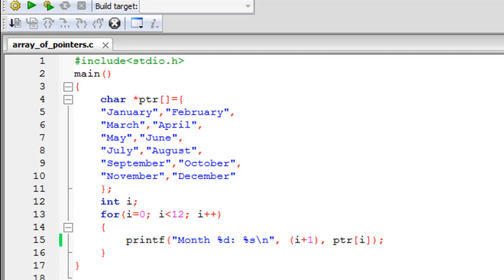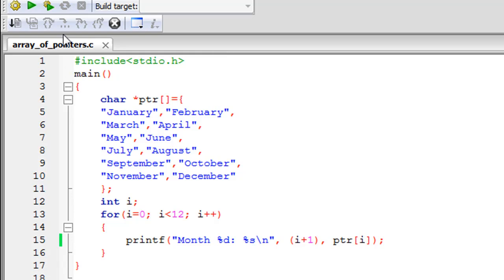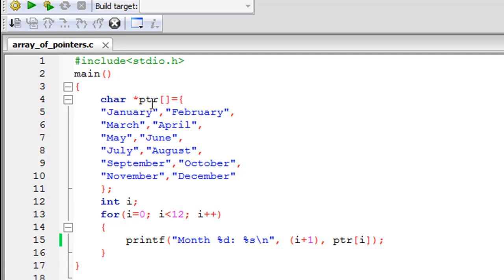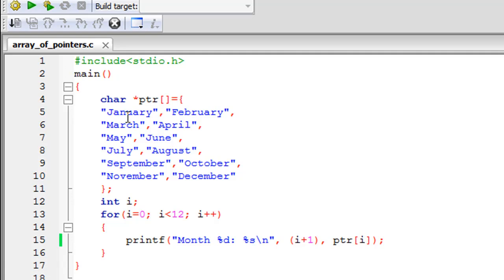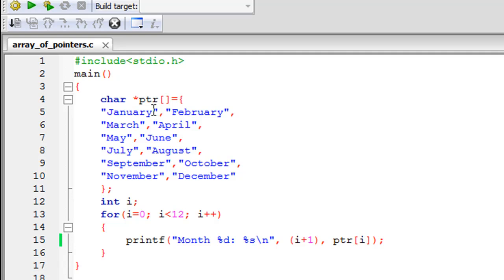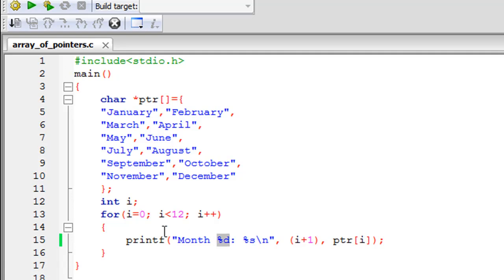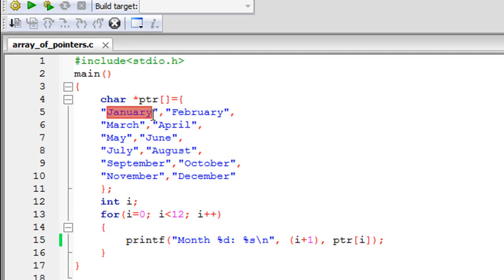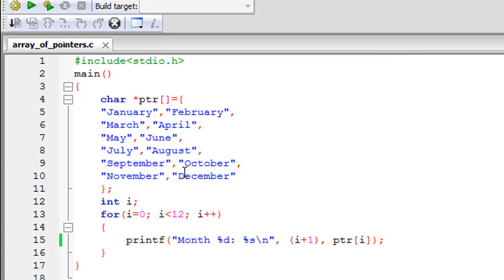C Programming Tutorial - 59: Array of Pointers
In this tutorial we'll check out how we can use an array of pointers to store a list of string values.